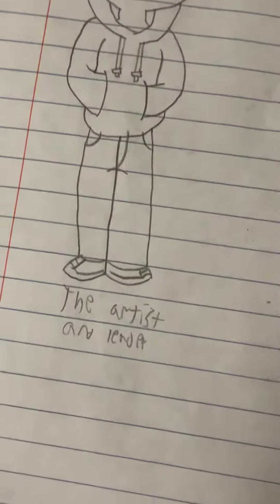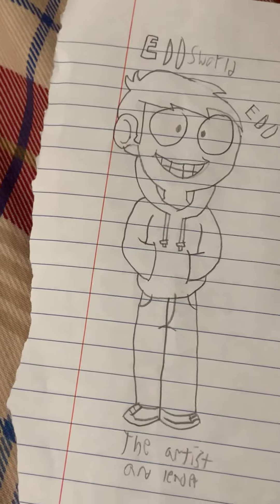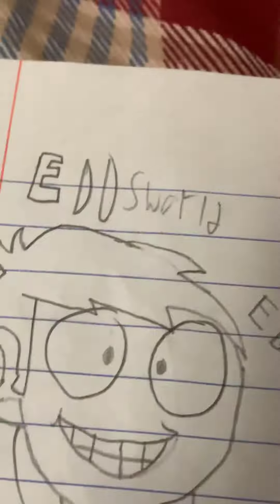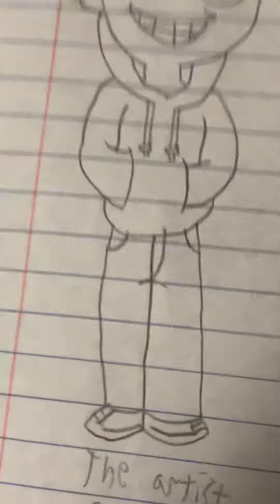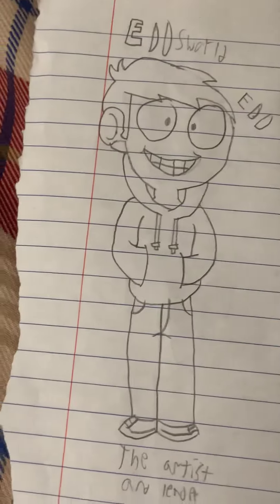Introducing my hand drawn eddsworld characters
Viewer: good art! Me: thx